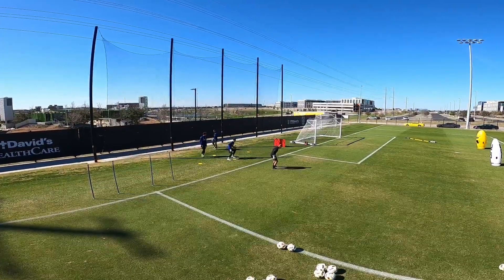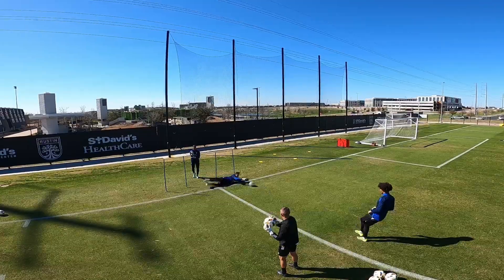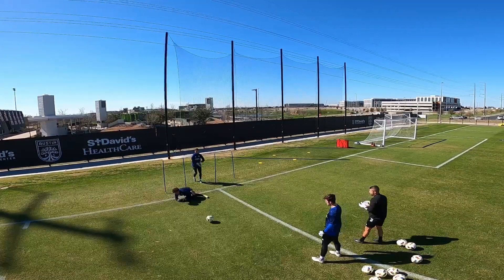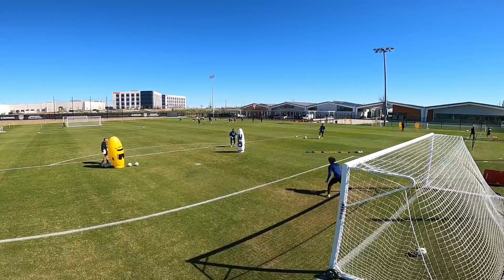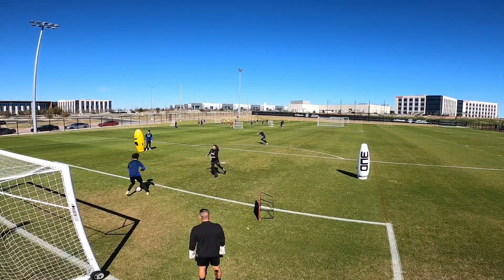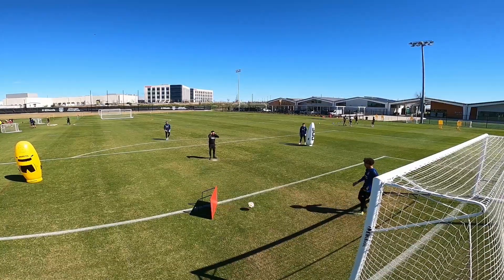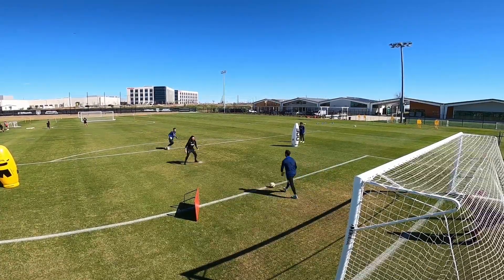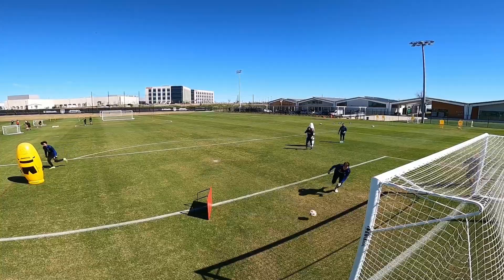Austin FC II | Shot Stopping, Pre-Shot Movement (Attacking Cues) & Deceleration | 02/23/24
Intended Outcomes

In Possession
- Developing a comfort attracting pressure (Let them make the first move) to play through | Emphasis on maintaining the ball centrally rather than dumping off to one of our CB's

Out of Possession
- Working on the mini-shuffle to adapt to shooters touch or defensive pressure while maintaining balance
- Working with Defenders to cut the angle & understanding when pressure can help up or when defender is not able to cut the angle
- Decelerating as we travel across the net into the save (big steps to small, chopped strides, heel strike to toe)